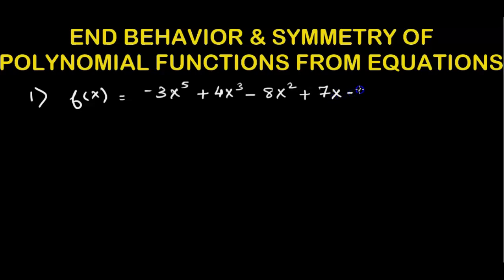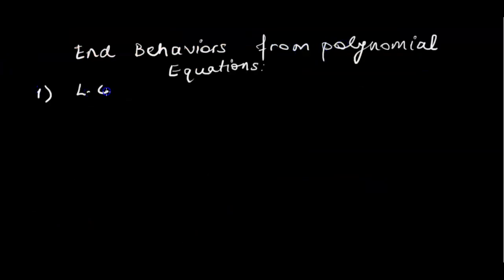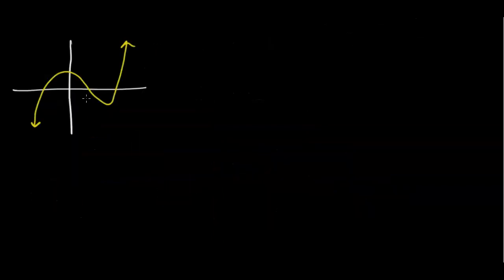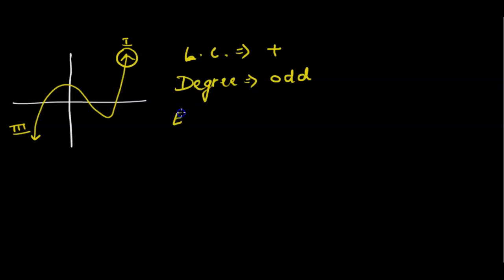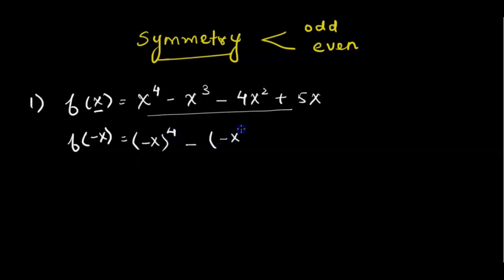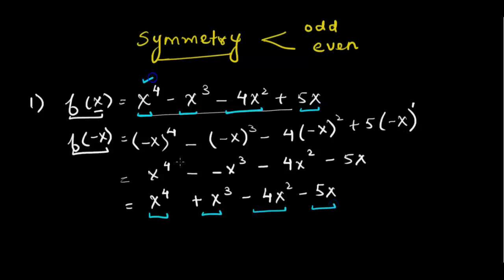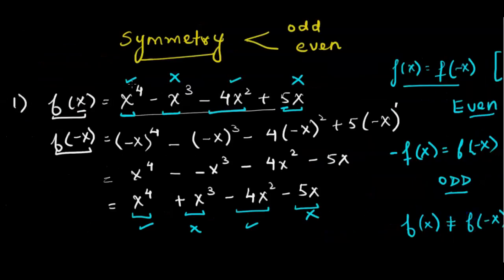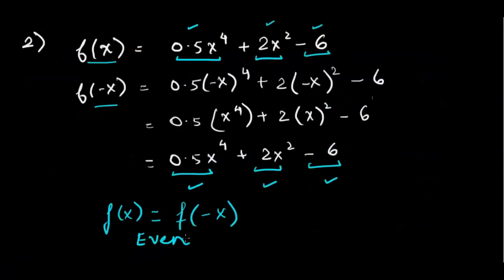Lesson 4 End behavior and symmetry of polynomial functions given in the form of equations or graphs